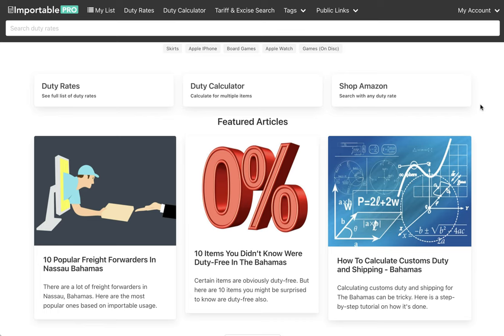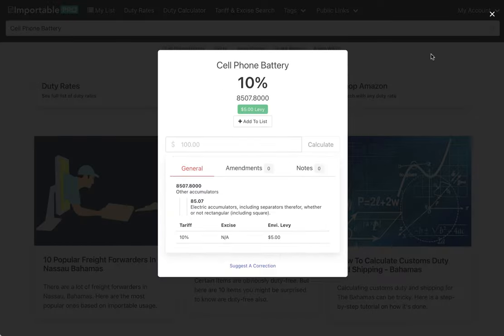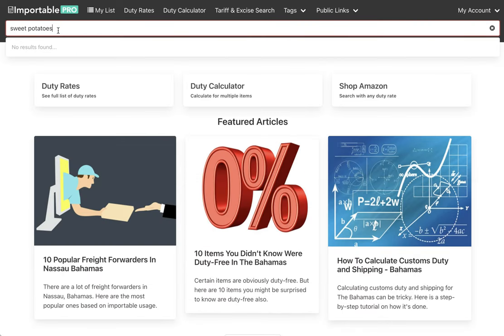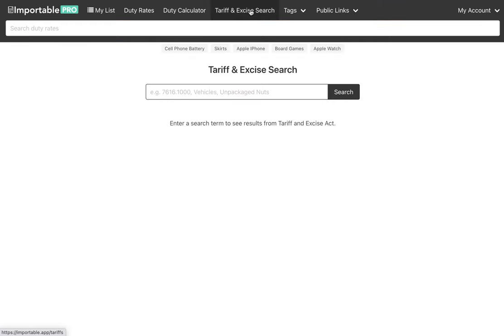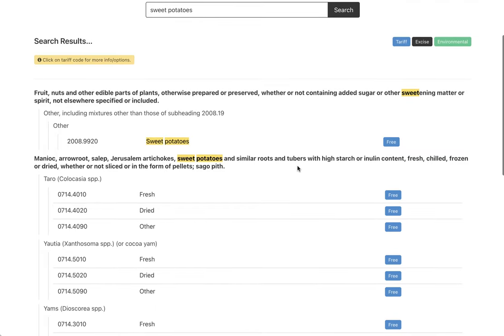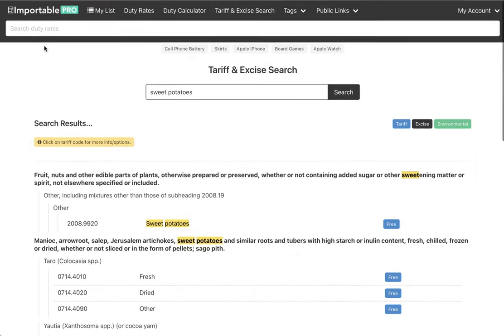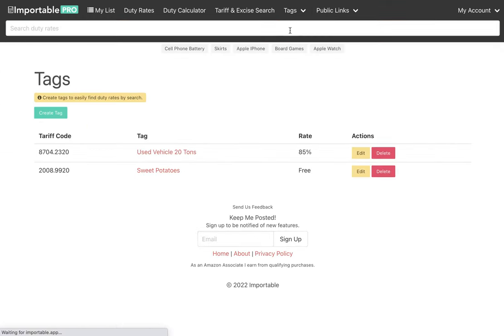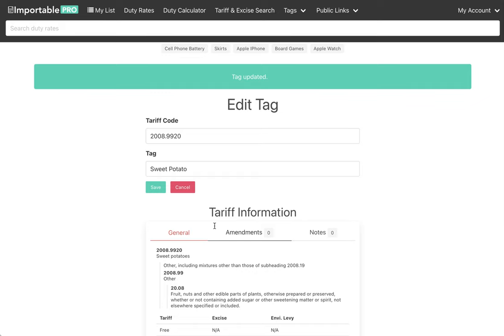Bahamas Tariff & Excise Search, Tags, and More - Importable Pro